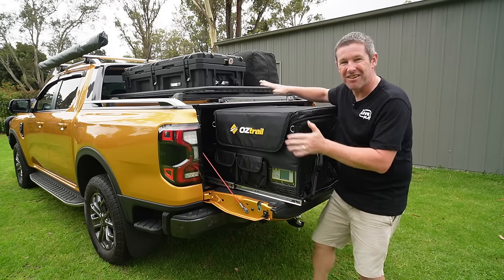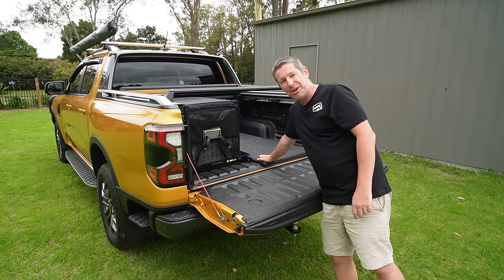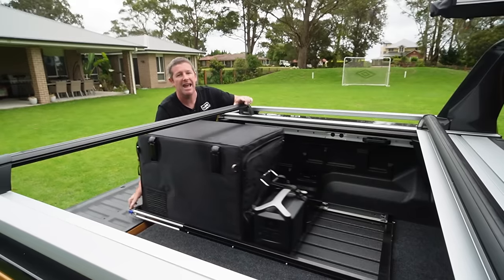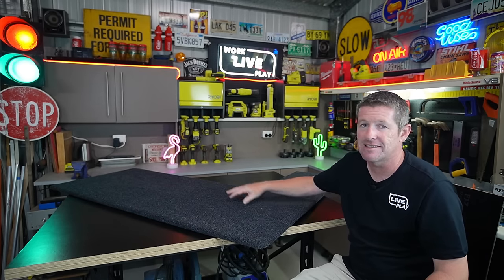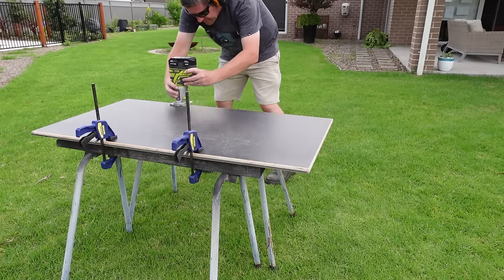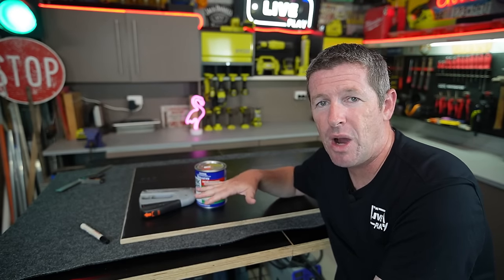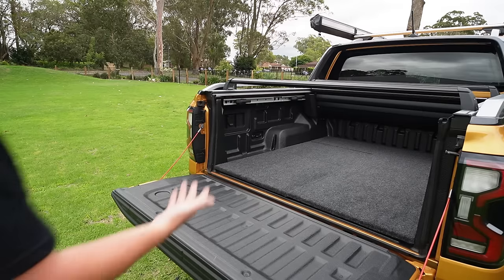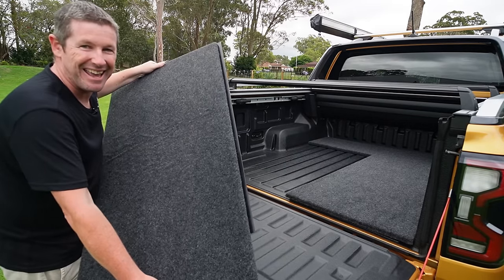Building a DIY removable floor with fridge slide in our Next Gen Ranger ute tub tray - its easy!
In this episode we show you how easy it is to make a carpeted floor to fix items such as fridge slides and other storage solutions which requires no drilling or bolting into the tub. Best of all it removes in seconds, so you can still use the tray as intended!

I show you how to easily shape, carpet and install this simple solution, so come along as we show you how!

For those interested, we also work through a few simple mods to improve the usability of the tub as well as our fridge slide and battery solution. I was also going to run through some other accessories such as racks and storage options - however we will leave this for a future episode, as I have a few other ideas.

To help you out, these are the components we used:

Bunnings I/N: 0390220

Carpet Options
Bunnings - Ideal DIY Eildon Charcoal Flat Marine Carpet:

Contact Adhesive:
Selleys 2L Kwik Grip Horizontal Contact Adhesive:
Bunnings I/N: 1233599
plus
Pro Renovator 75mm Plastic Scraper:

Aluminium Angle and Flat Bar:
Metal Mate 40 x 25 x 1.6mm 1M Aluminium Unequal Angle Black:
and
Metal Mate 32 x 3mm x 1m Black Aluminium Flat Bar:

Foam underlay:
Moroday 450 x 3mm x 3m Black Self Adhesive Eva Roll

OZTrail Fridge and Slide:
(club price is usually under $500)

00:00 Introduction
01:32 Fridge & Slide
02:40 Click together Solution
04:24 How it Works
05:55 The Plastic Liner
06:32 Rubber Mat Solution
08:11 Carpeted Floor Solution
12:42 Shaping the Floor
15:30 Selecting the Carpet
16:50 Preparing to Carpet
18:40 Carpeting the panels
31:45 Foam Underlay
33:54 Fridge Slide and Angles
36:17 Infill Solution
38:15 Stage 1 Complete - nearly!